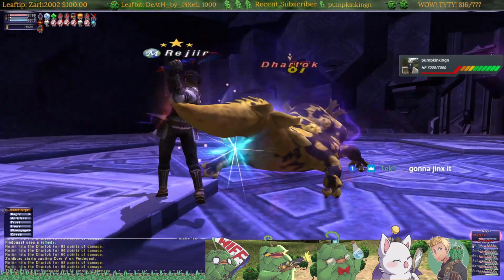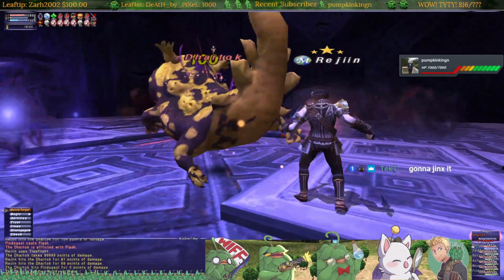FFXI - SORTIE - DHARTOK: E MEGA BOSS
Opposite of the melee method, Trueflight, and magic strats in general, rip the new Sortie bosses apart.